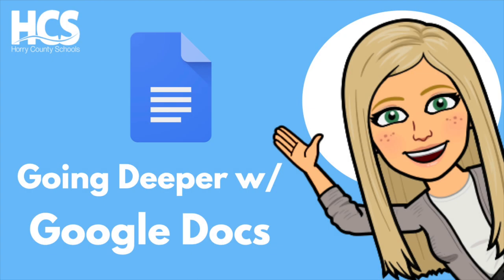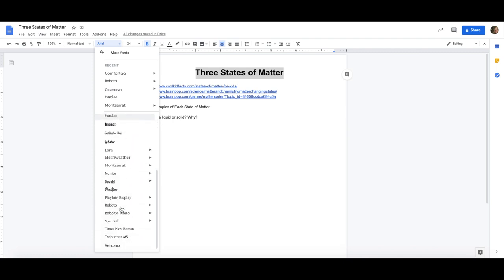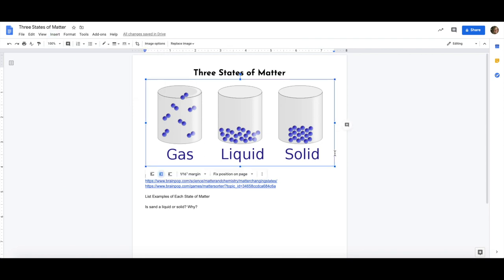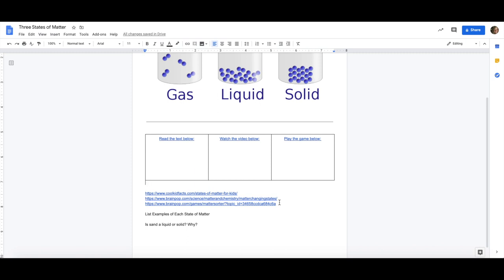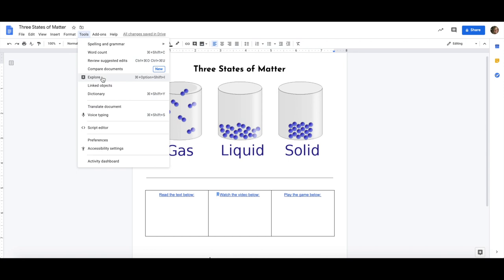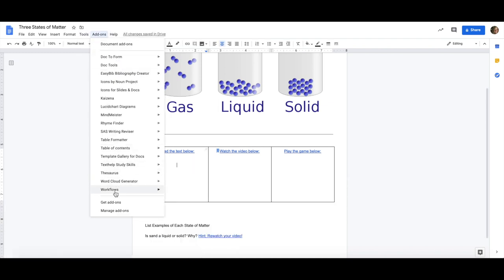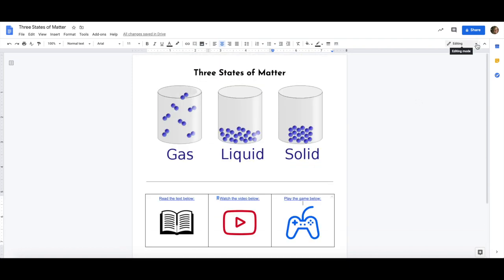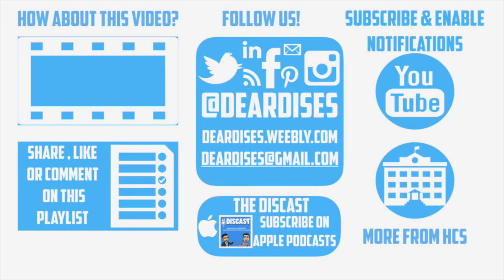Going Deeper with Google Docs Tutorial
Google Docs is the word processing tool of the GSuite. In this video, we will explore some additional features to help you in formatting and organizing Google Docs more efficiently.

If you are just getting started, don't forget to check out our Getting Started with Google Docs video